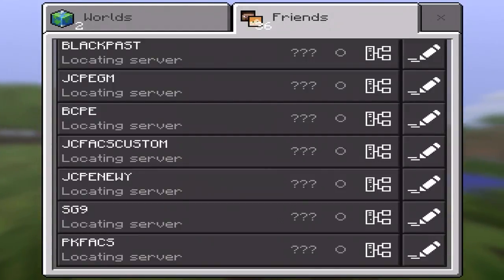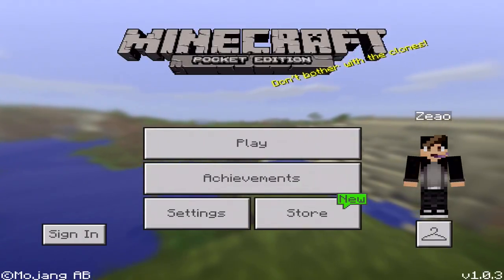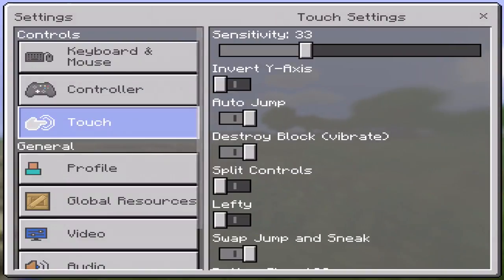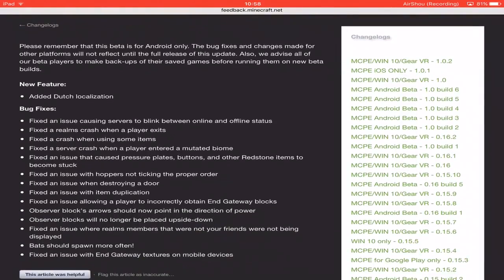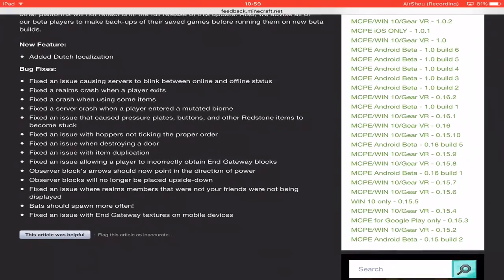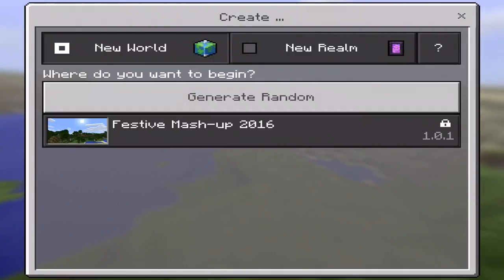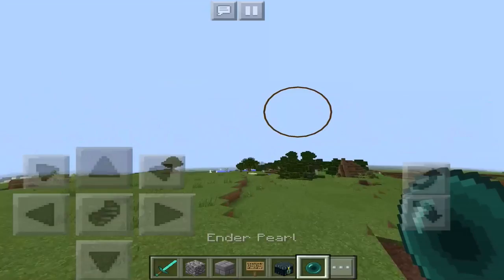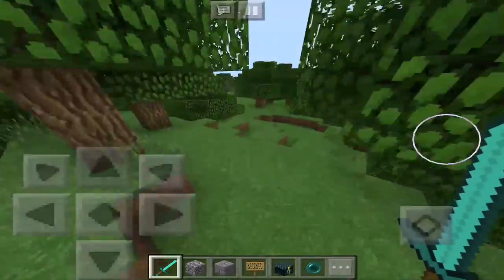MCPE 1.0.3 UPDATE RELEASED!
Hey, sorry about the delay of this update! Anyways, enjoy! A new video may be released soon, but not confirmed.
Anyways, in this video, we go through the 1.0.3 update, and the change logs. Enjoy.